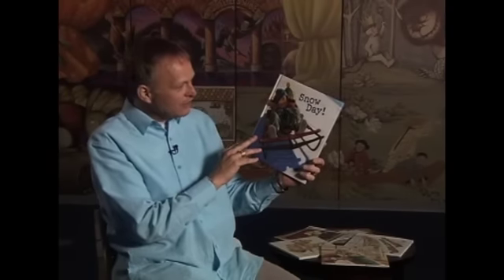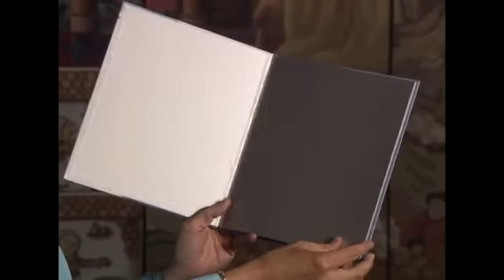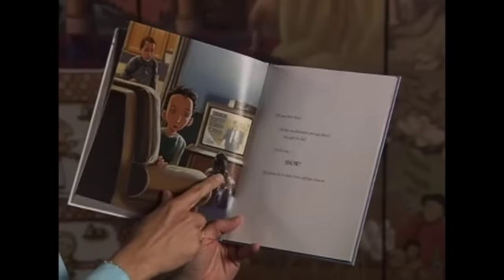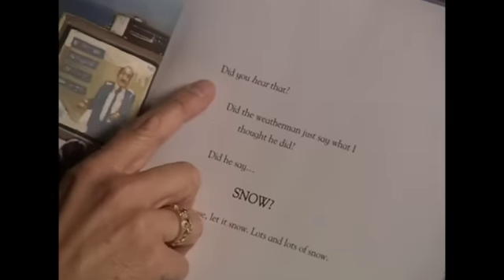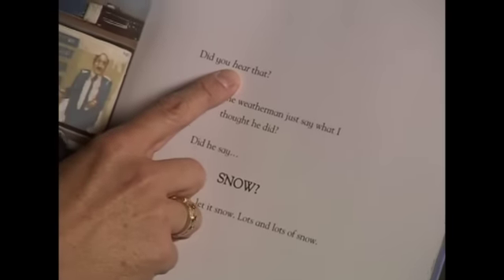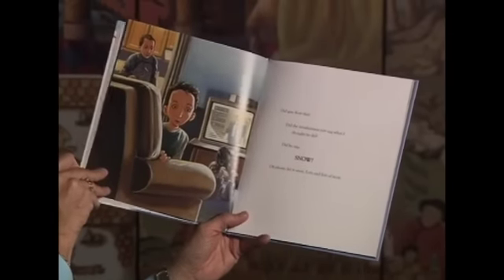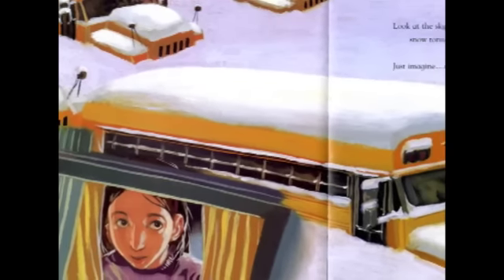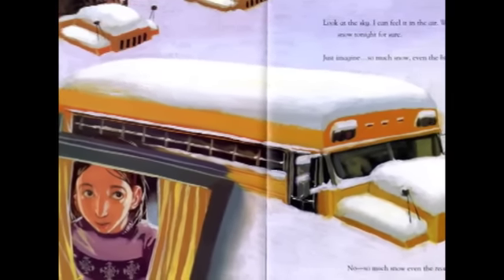Unwrapping the Read Aloud with Lester L. Laminack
Discover the four “Is” of the read aloud—how to make every aspect of your read aloud intentional by carefully choosing texts that will inspire your students, invest in their conceptual understandings and instruct them across the curriculum.